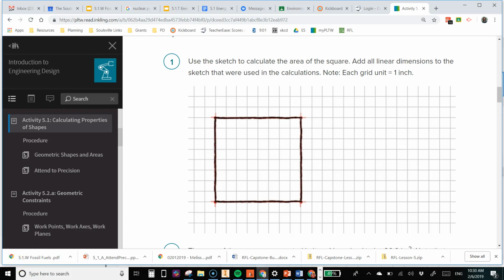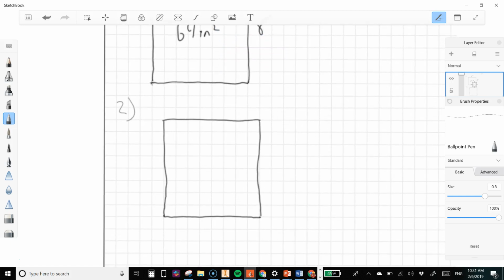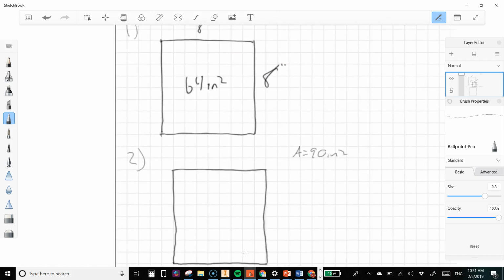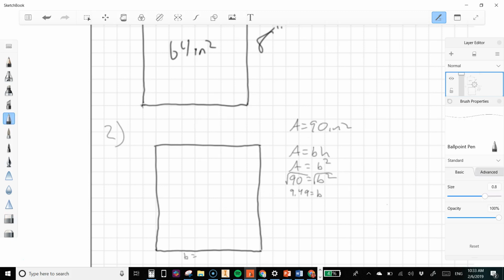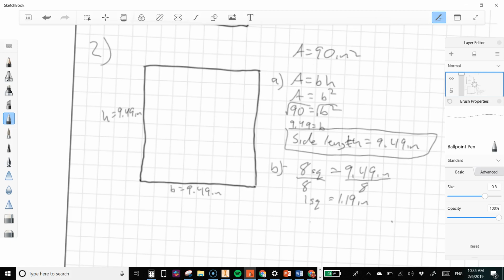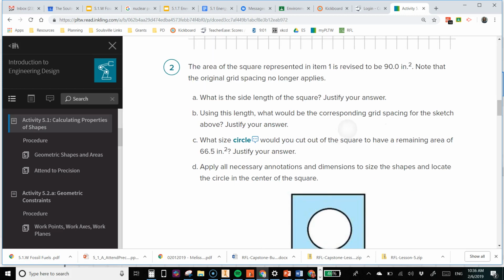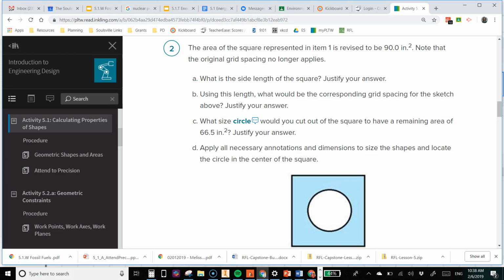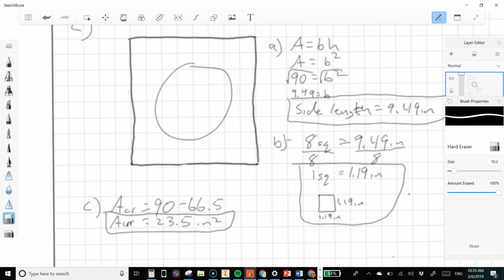Activity 5.1 Step 2